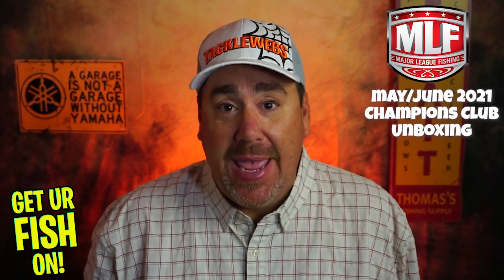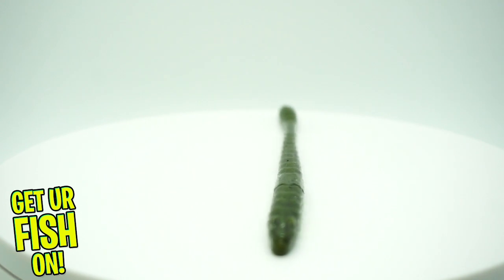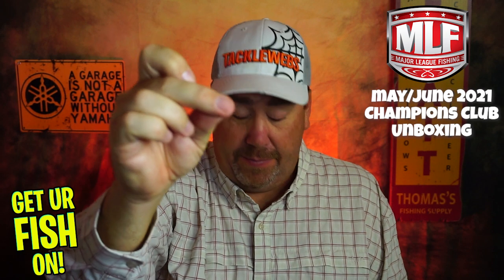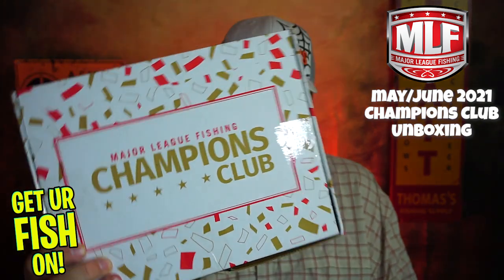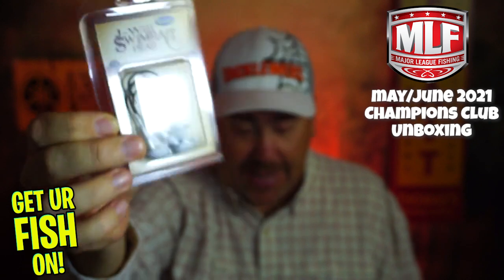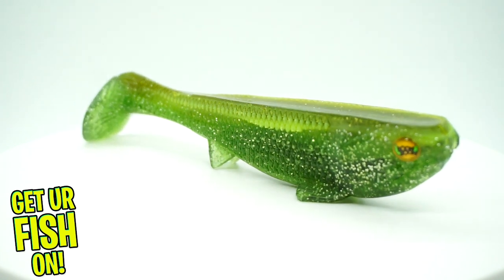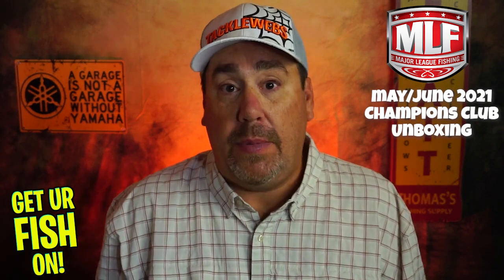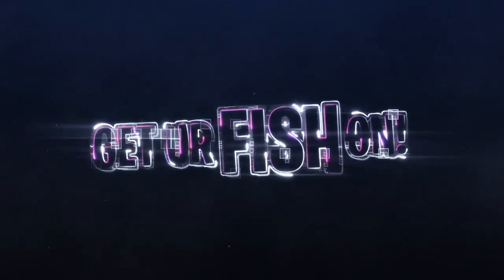May & June 2021 MLF Champions Club Subscription Fishing Tackle Unboxing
What's inside the May 2021 and June 2021 Major League Fishing Champions Clubs bass fishing subscription tackle box. Steve of Get Ur Fish On! unboxes and checks out two months of the Champions Club largemouth bass fishing subscription tackle box.  Champions Club offers subscribers the opportunity of 5-6 QUALITY named bass fishing products and more inside each months box that will help you catch more fish, but are products the professional anglers on the Bass Pro Tour use.